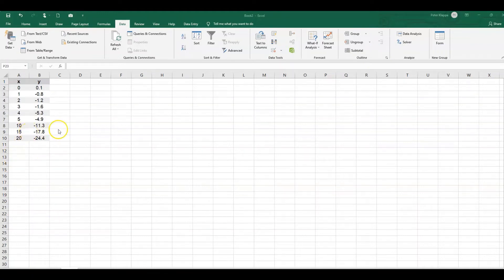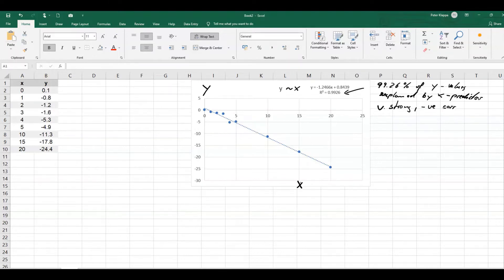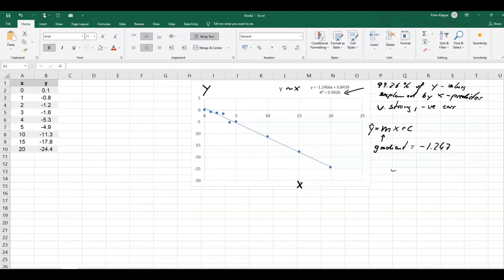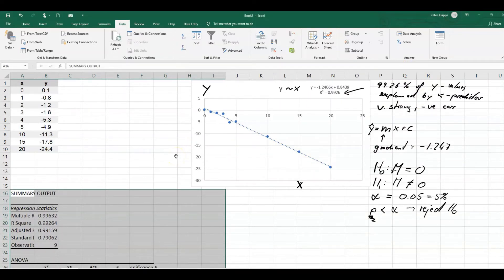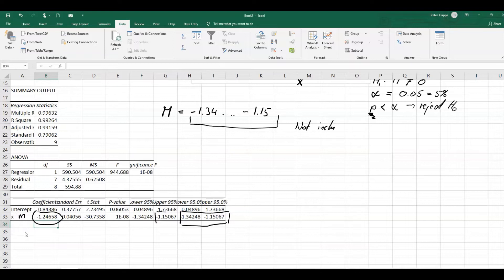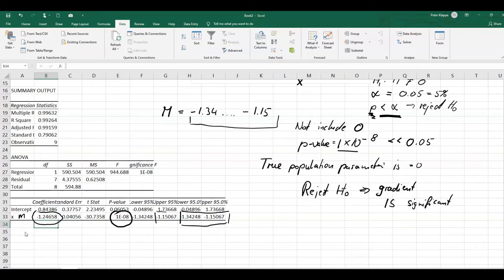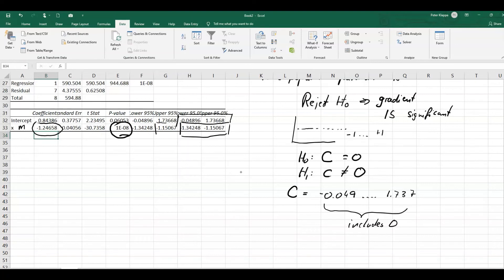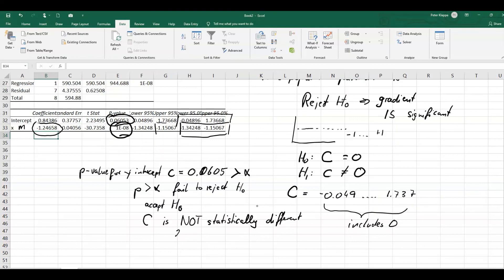Finding the p values for parameters of a line of best fit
This tutorial shows how to determine the p-values for the parameters of a trendline (line of best fit), using Excel. Here we are testing whether the gradient and the y-intercept of a line of best fit are statistically significant, ie whether they are different from 0.